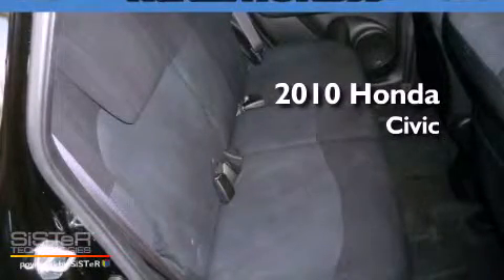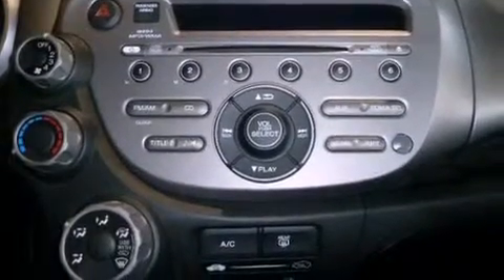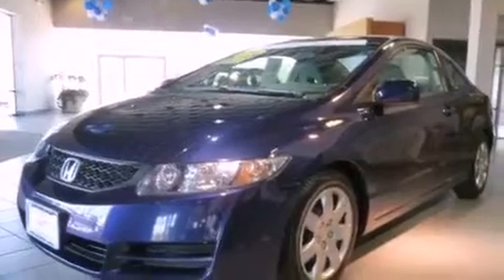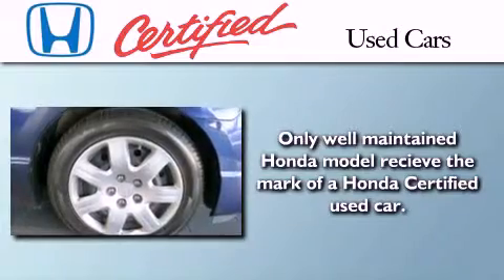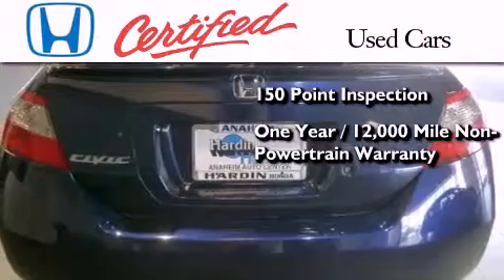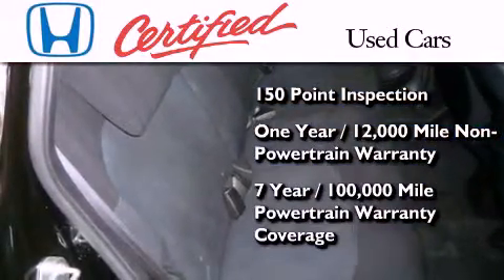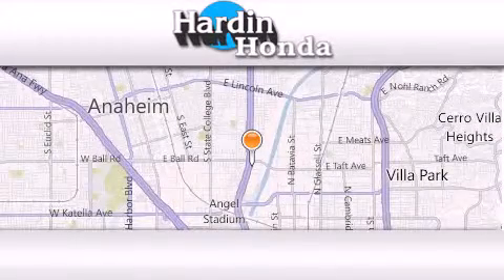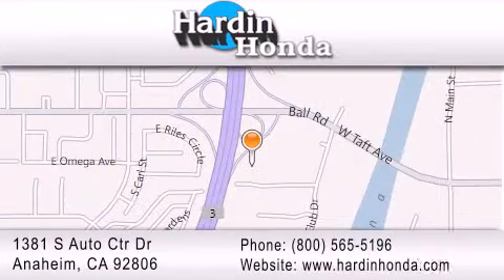2010 Honda Civic Certified Huntington Beach CA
Year : 2010
 Make : Honda
 Model : Civic
 Engine : 4 Cyl.
 Trans . : 5-Speed A/T
 Exterior : ATOMIC BLUE METALLIC
 Miles : 30,782
 Interior : GRAY
 Stock : 250401A

 1381 S. Auto Center Dr.